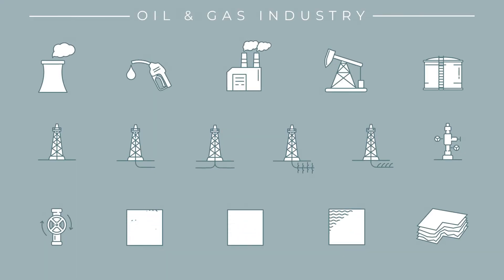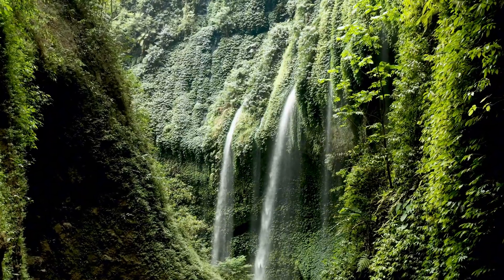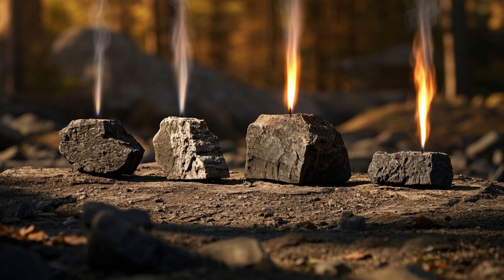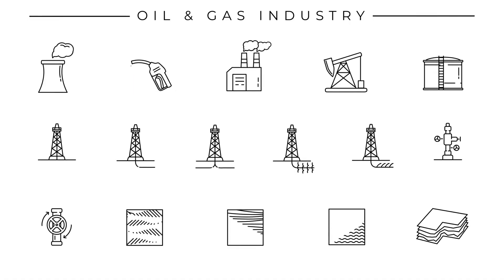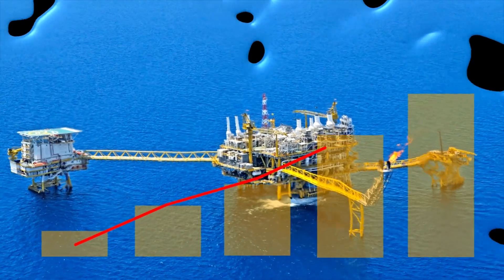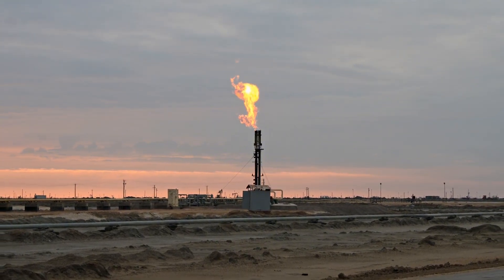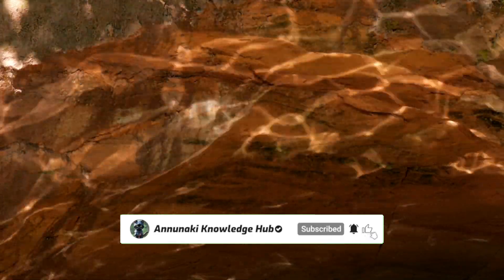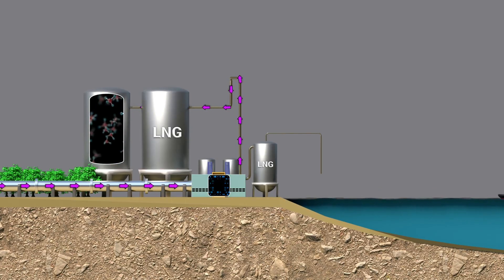They Never Told You This About Fossil Fuels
Have you ever wondered how fossil fuels, the primary energy sources that power our modern world, are formed? From the ancient plants and marine life of the Carboniferous period to the geological processes that transform them into carbon-based fuels, this video takes you on a journey to explore the fascinating science behind fossil fuel formation. Learn about the natural gas formation, coal geology, and oil geology that have shaped our energy history and continue to impact our climate today. Discover the myths and misconceptions surrounding fossil fuels and gain a deeper understanding of the energy evolution that has brought us to where we are today. Whether you're interested in renewable energy, energy extraction, or simply want to know more about the hydrocarbon origins that power our daily lives, this video is for you. So, let's dive into the fascinating world of fossil fuel science and uncover the secrets of how these ancient energy sources came to be.